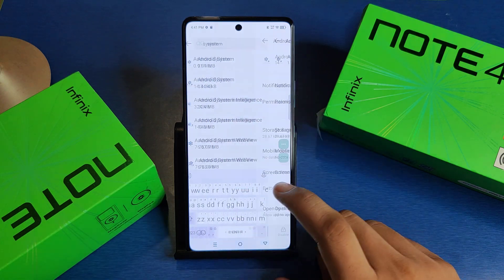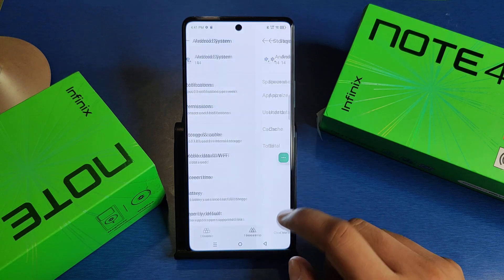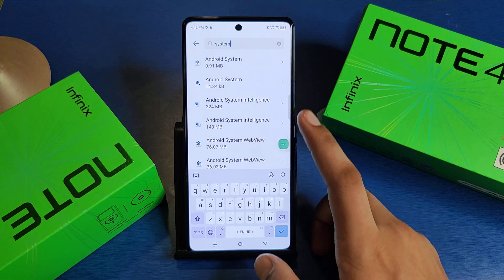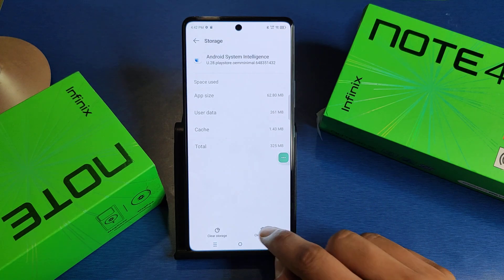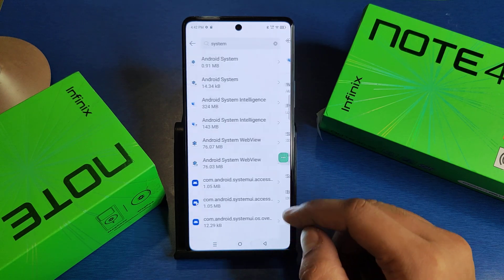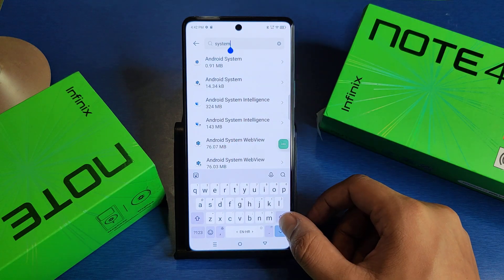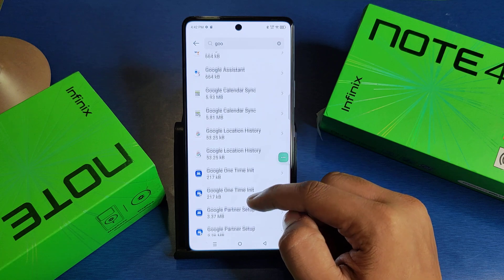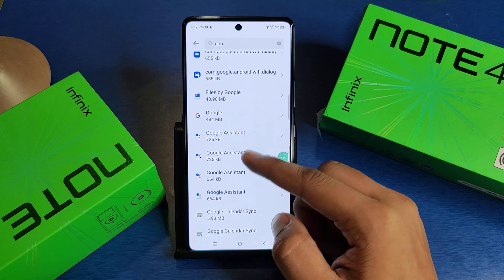Infinix Note 40x 5G: Fix hanging Issue - How to fix lag problem on phone